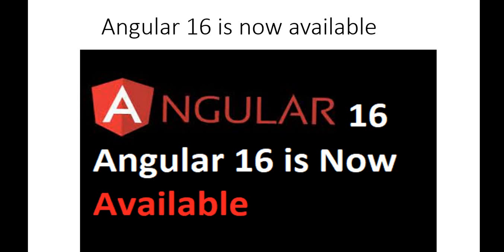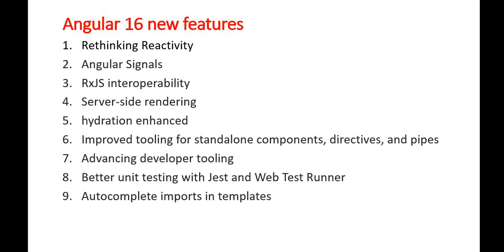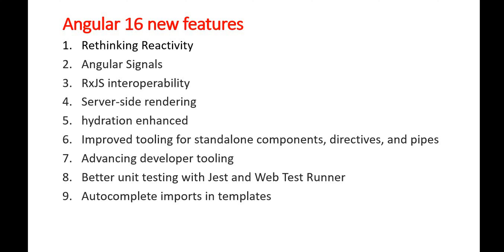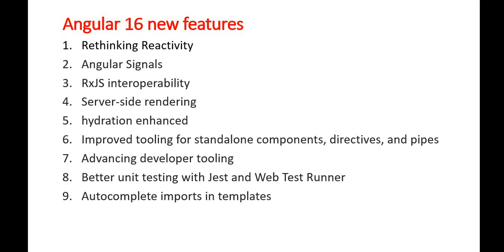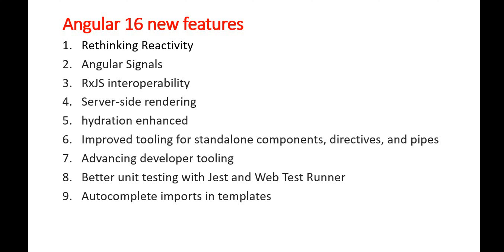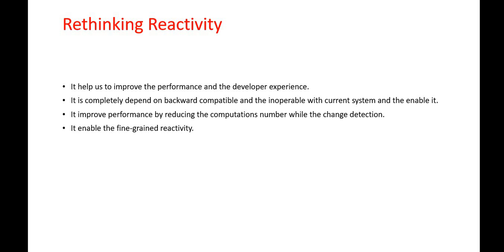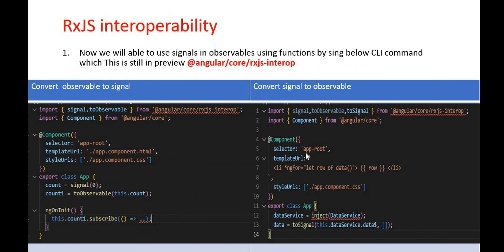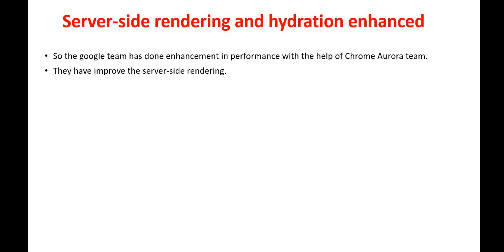Angular v16 is now available | Angular 16 new feature | What's New in Angular16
Rethinking Reactivity
Angular Signals
RxJS interoperability
Server-side rendering
hydration enhanced
Improved tooling for standalone components, directives, and pipes
Advancing developer tooling
Better unit testing with Jest and Web Test Runner
Autocomplete imports in templates